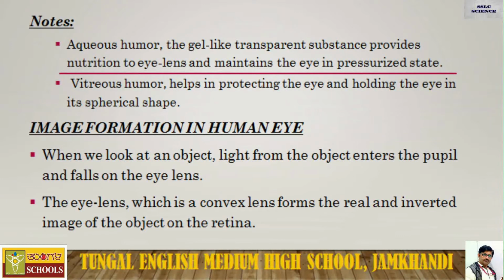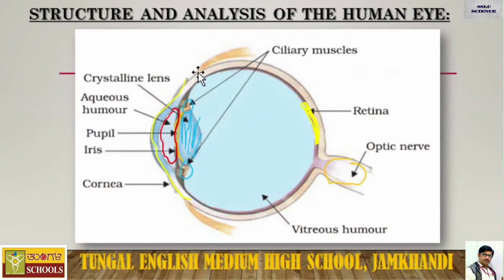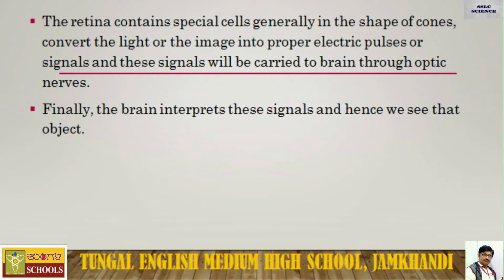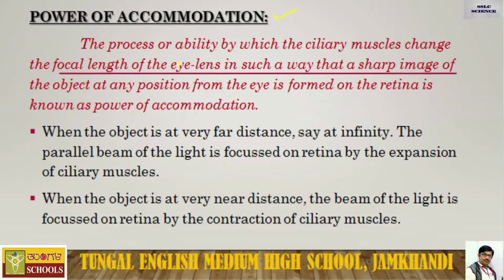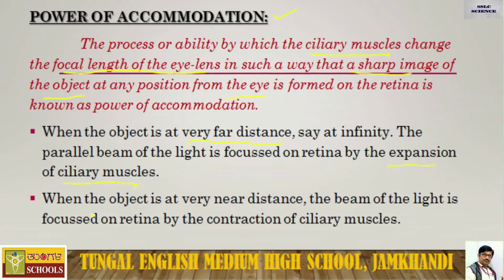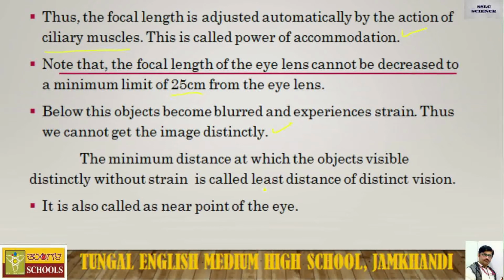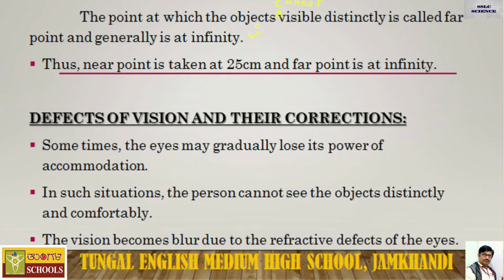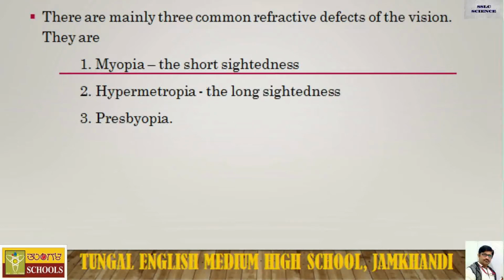CLASS 10 (EM)|| PHYSICS|| THE HUMAN EYE & THE COLOURFUL WORLD- PART-02|| BY R V JAMBAGI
Image formation in human eye